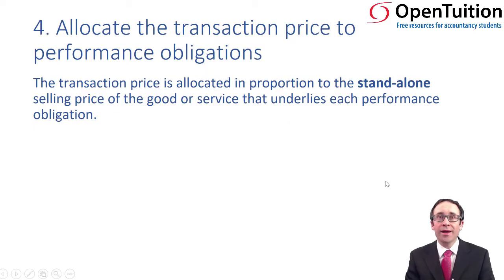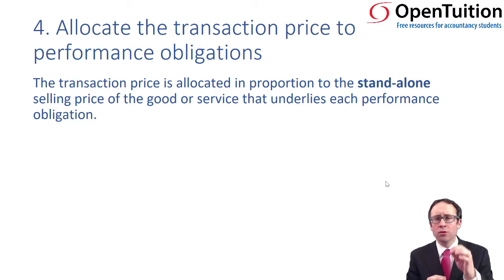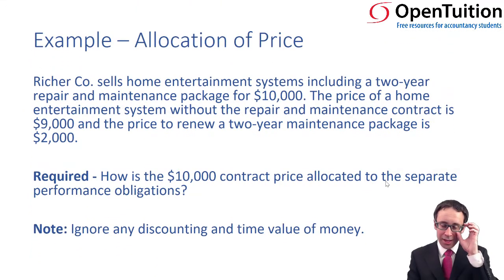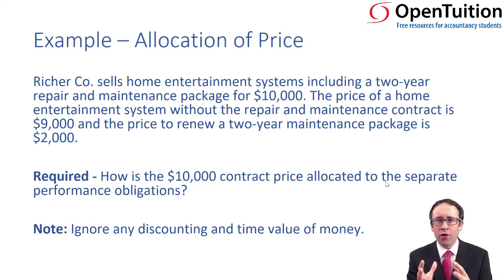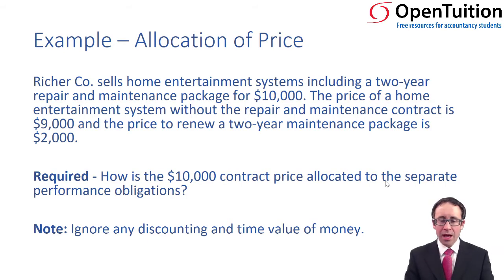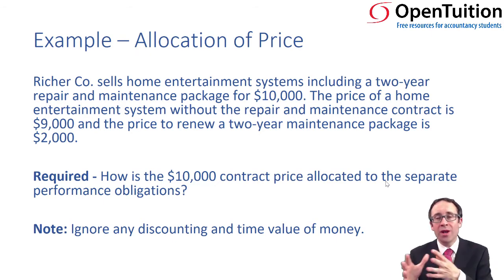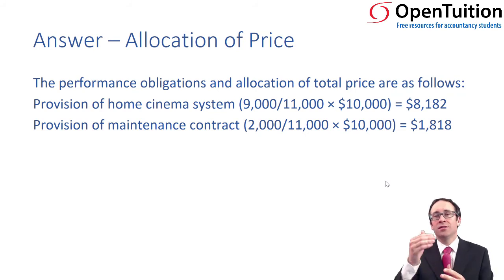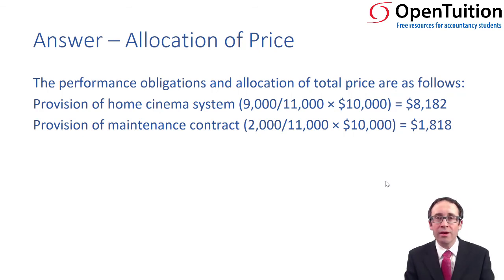Revenue - allocation - ACCA Financial Reporting (FR)